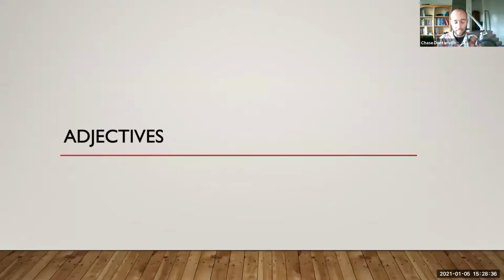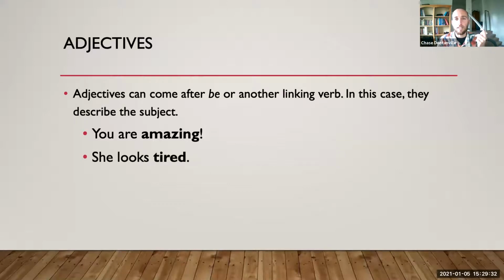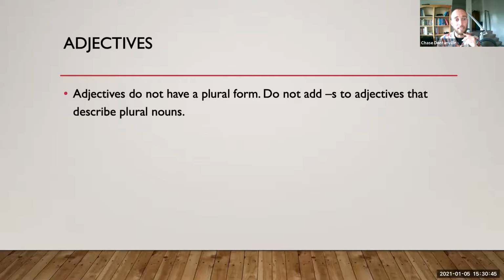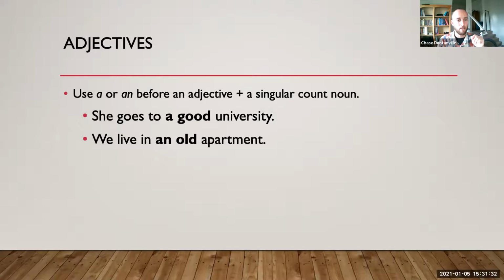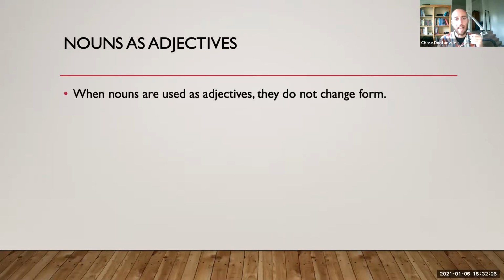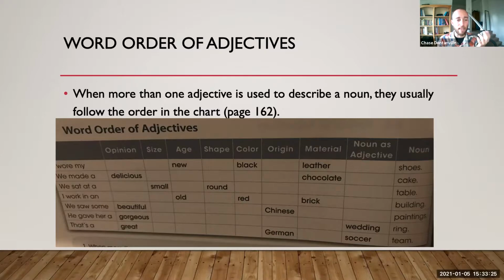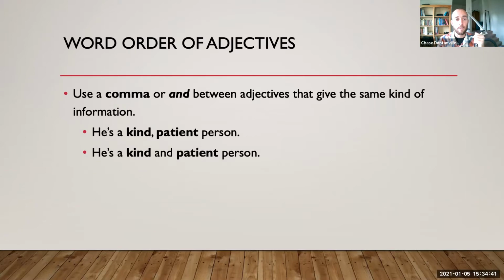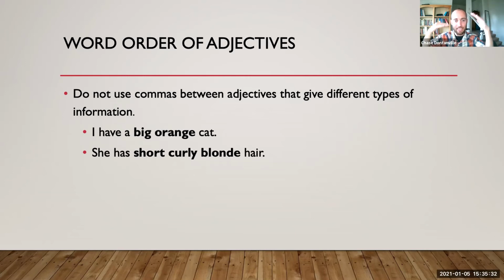Grammar Explorer 2: Unit 6 Lesson 1